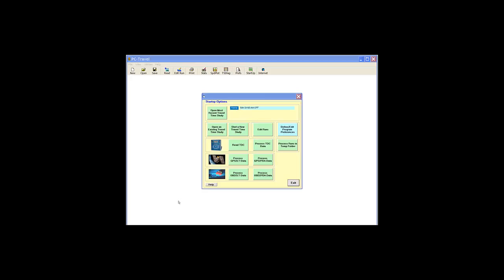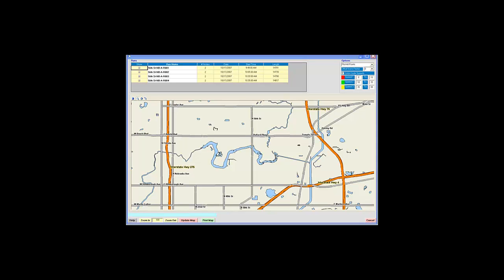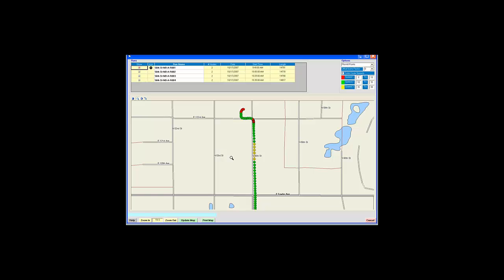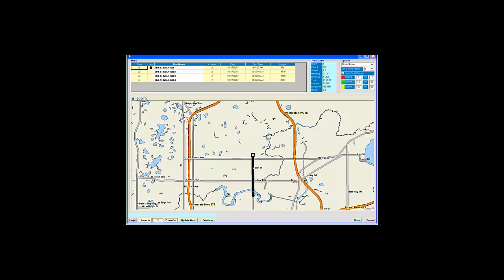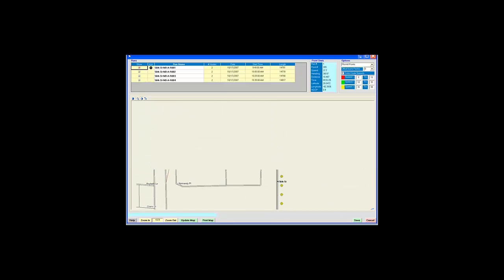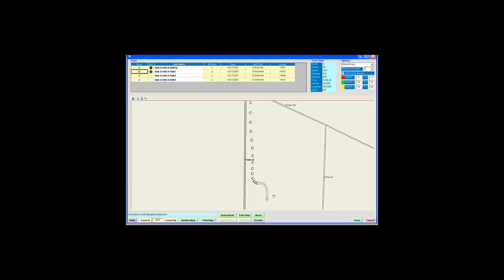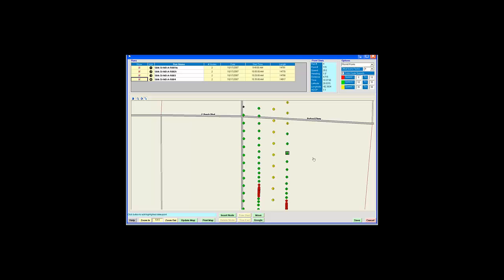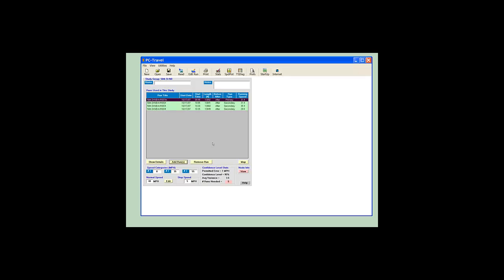Intro To Mapping 13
In this video we provide the Introduction to mapping in the PC-Travel Software.